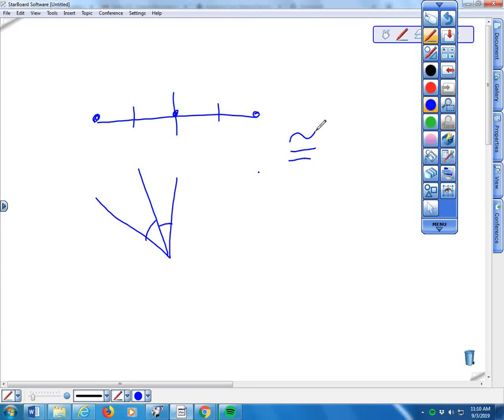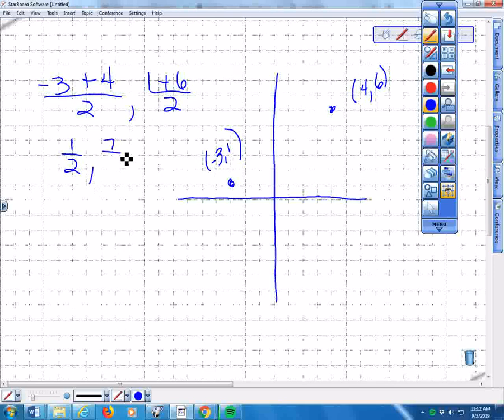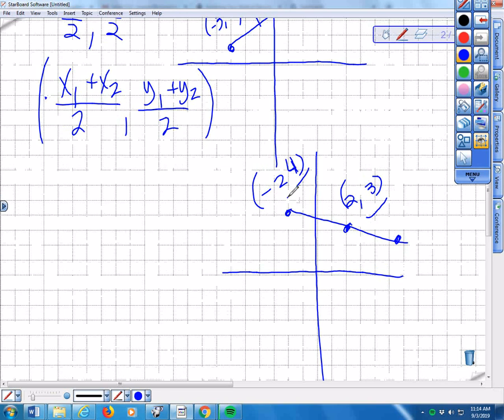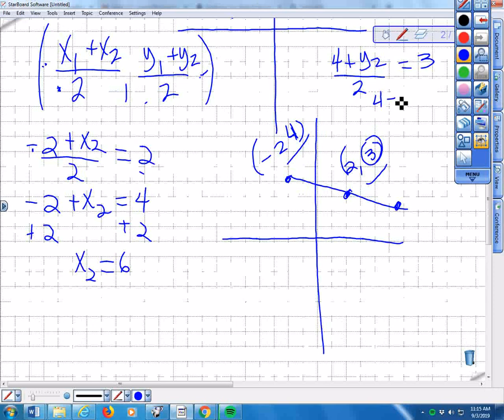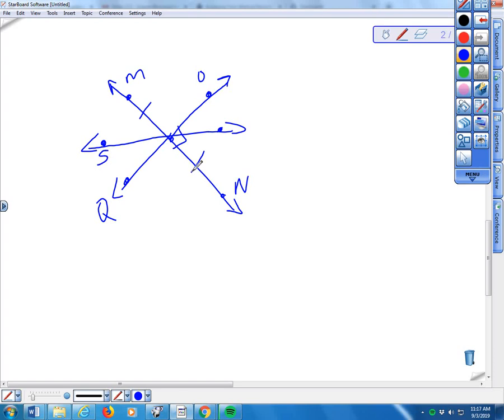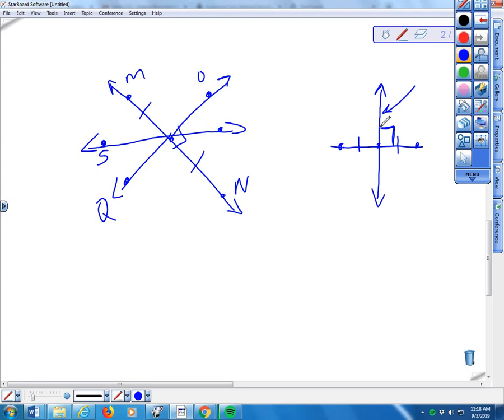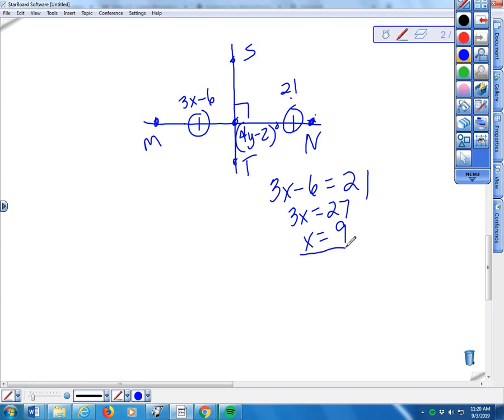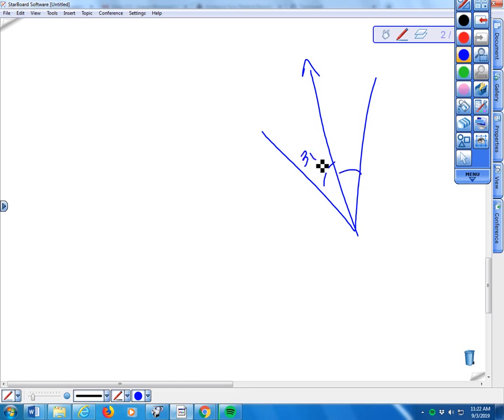Section 1 4